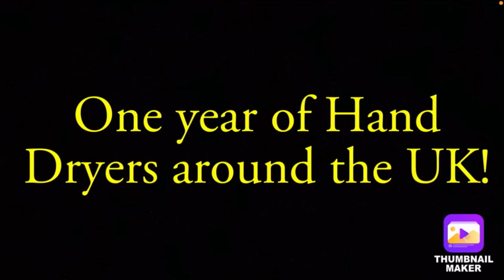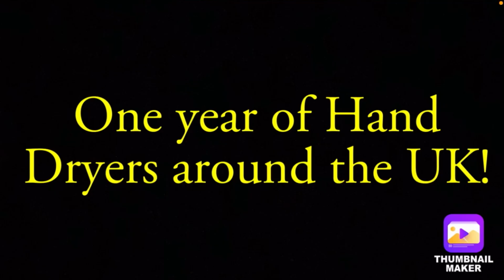The Hand Dryer Filmer 1 year anniversary special!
Here is my 1 year anniversary video for my channel, I don’t really have anything to say here as it’s all mentioned in the video. I hope you enjoy this video!